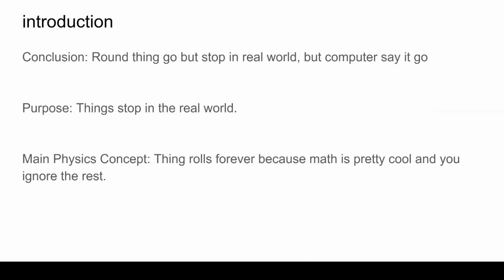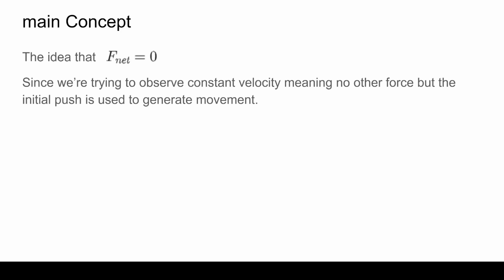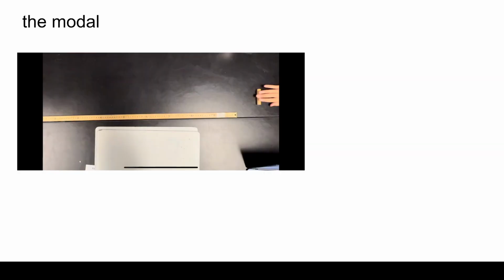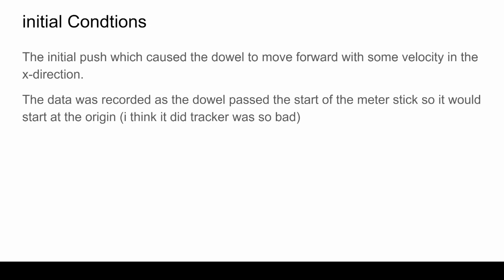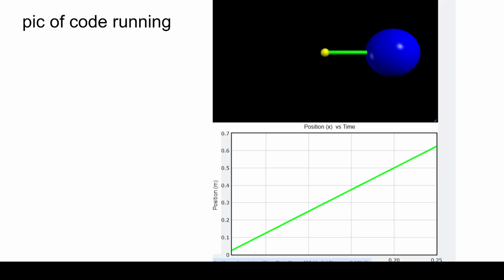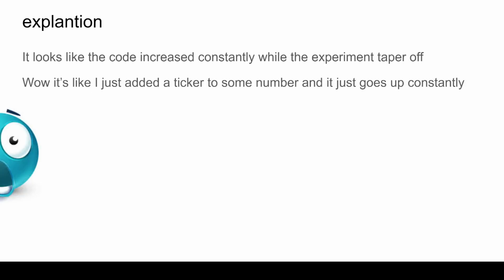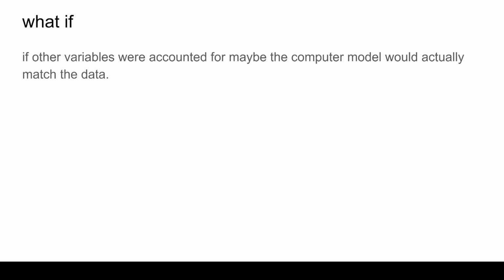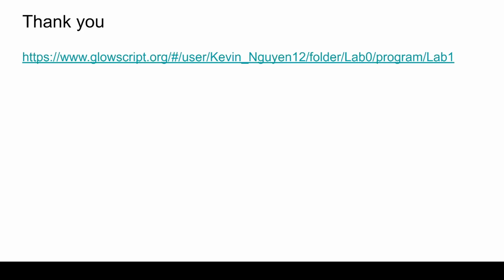Physics Lab Gatech 1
Life is rough man lock in